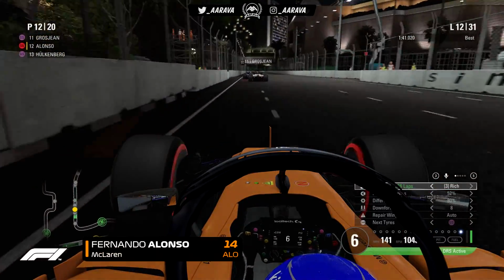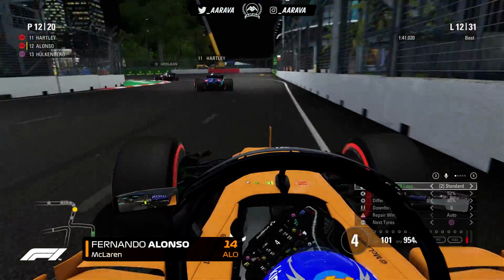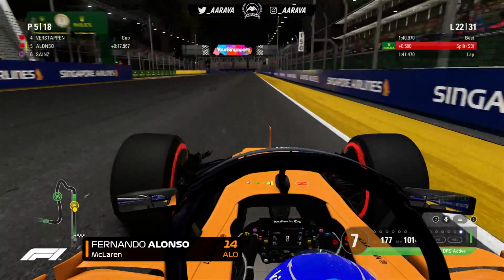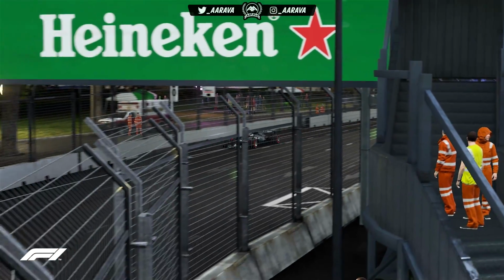THE BIGGEST CRASH I'VE EVER WITNESSED - F1 2018 Mod CAREER MODE Part 13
Starting my F1 2018 Season Mod Career Mode in McLaren!
F1 2018 Singapore Grand Prix Race Gameplay for Career Mode!

2018 Style Graphics made by yours truly

2018 Mod Used (Tweaked a little for AI, Tyre Wear) from RaceDept:
Krisdix - Main Creator
Other Contributors:
Dimitar Vitanov
conectION
Jburon72
Raceking2016
stonehege24
keisarikine
Kondacek
Saffzo